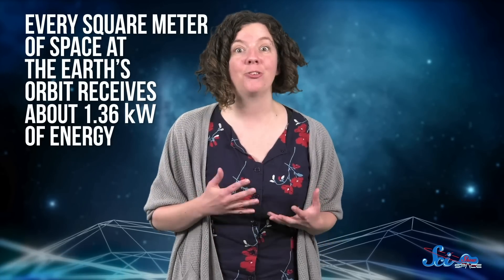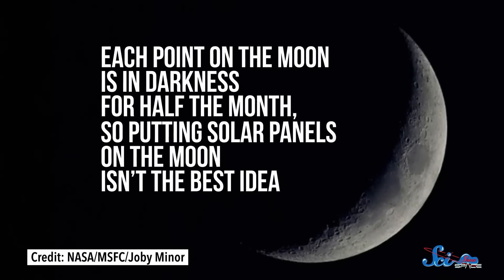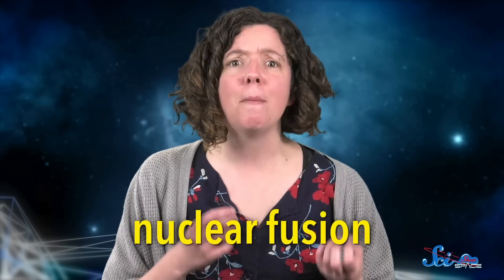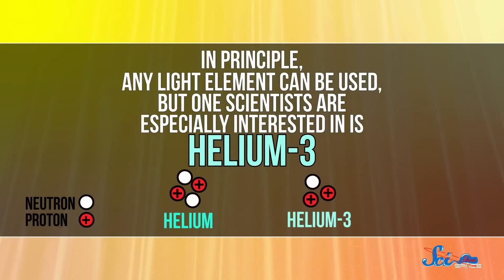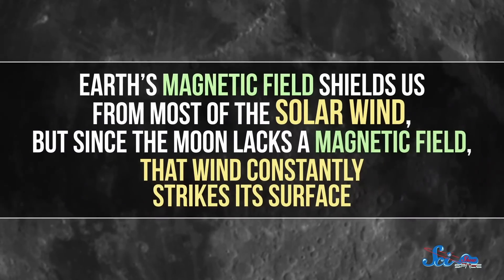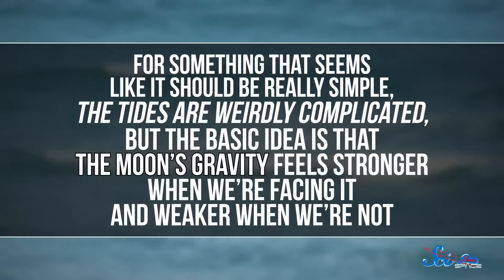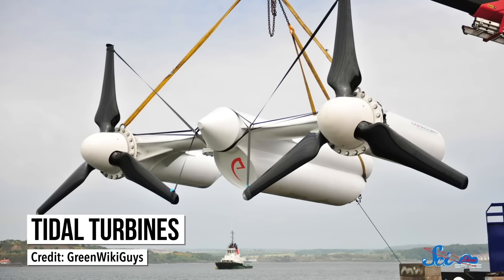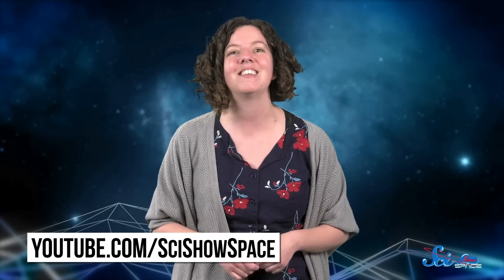3 Ways We Could Get Clean Energy from the Moon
There are renewable energy sources here on Earth, but to meet our clean energy needs we should consider every possible option, including the Moon.

Alex Hackman, Andrew Finley Brenan, Lazarus G, Sam Lutfi, D.A. Noe,  الخليفي سلطان, Piya Shedden, KatieMarie Magnone, Scott Satovsky Jr, Charles Southerland, Patrick D. Ashmore, charles george, Kevin Bealer, Chris Peters